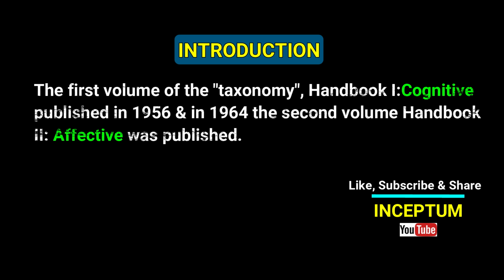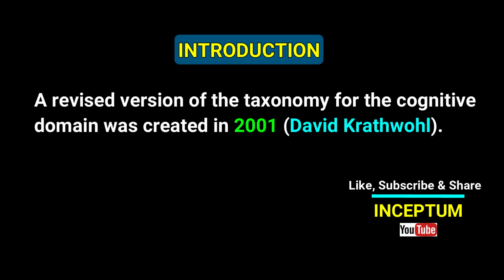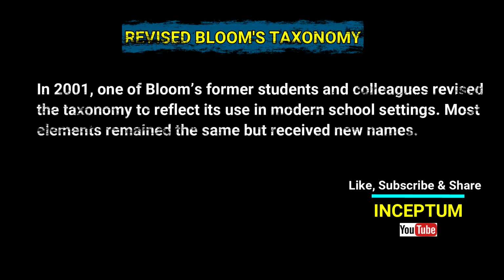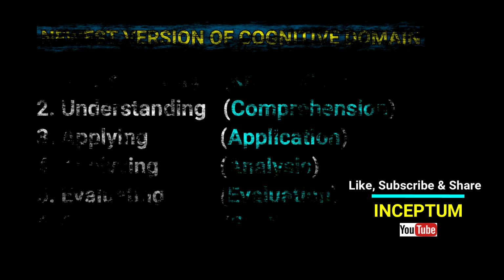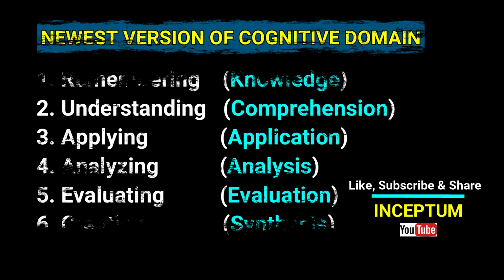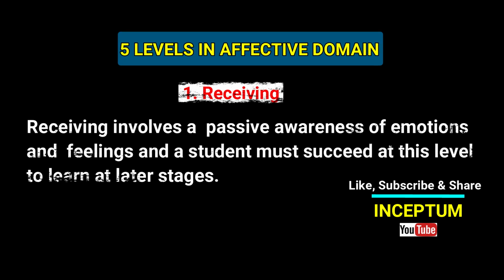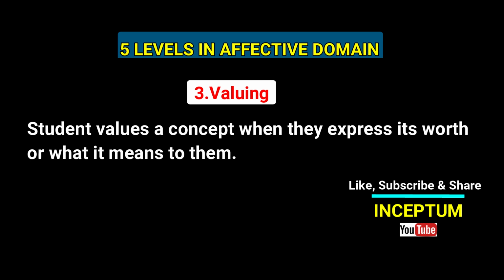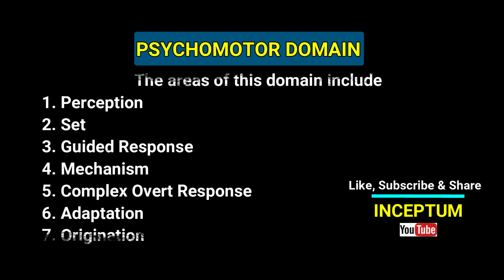Bloom's Taxonomy / Cognitive Domain / Affective Domain / Psychomotor Domain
This short video is about “Bloom's Taxonomy, Cognitive Domain, Affective Domain & Psychomotor Domain".

Important Keywords
Bloom's Taxonomy
Cognitive Domain
Affective Domain
Psychomotor Domain
Bloom’s Taxonomy: Structuring The Learning Journey
Bloom's Taxonomy In 5 Minutes
Blooms Taxonomy Explained
Cognitive Domain Explained
Affective Domain Explained
Psychomotor Domain Explained
Explain Bloom's Taxonomy
Explain Cognitive Domain
Explain Affective Domain
Explain Psychomotor Domain
What is Bloom's Taxonomy
What is Cognitive Domain
What is Affective Domain
What is Pyschomotor Domain